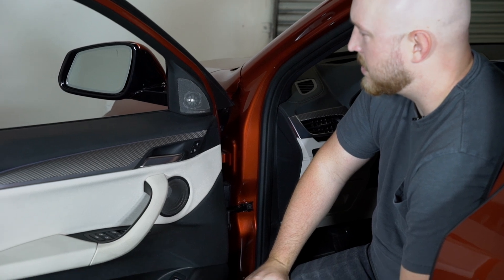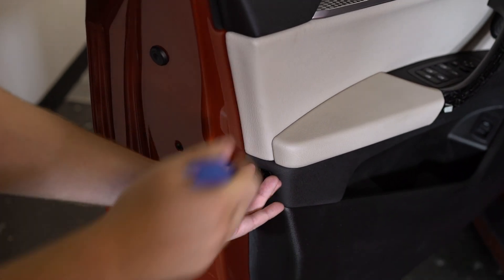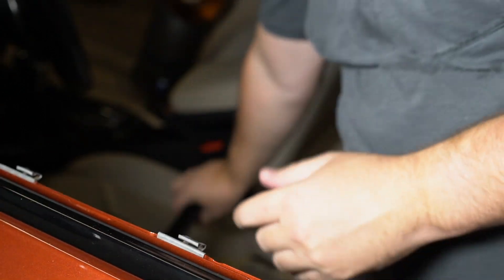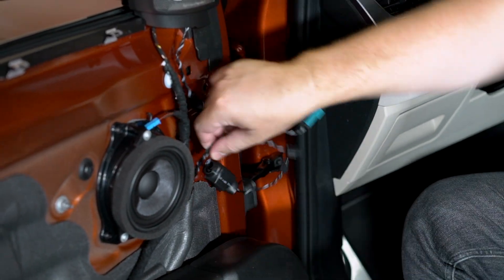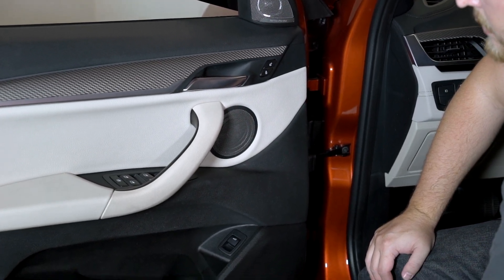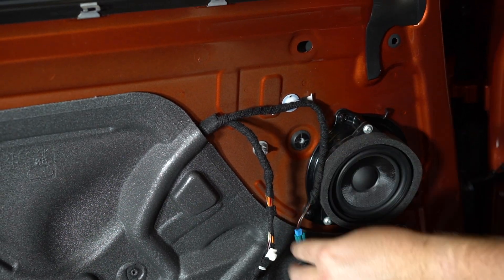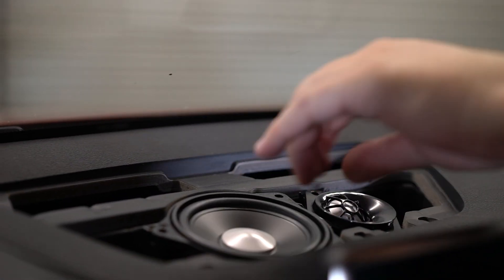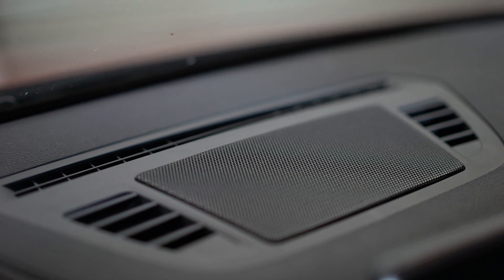BMW Speaker Upgrade/Install | X2 (F39) 2017+ | BAVSOUND Stage One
This video describes the complete procedure for removing factory speakers in an F39 (2017 +) BMW X2 sedan and replacing them with Bavsound's STAGE I factory speaker upgrade kit. This kit is very simple to install and perfectly replaces the factory speakers with better sounding, superior quality Bavsound drivers. Perfect fit and impedance, durable materials such as fiberglass curvilinear cone structures, bottomless voicecoils, etc. The guide covers all speaker locations and audio system types - Base, Standard Hifi, or Premium Top HiFi (Harman Kardon).